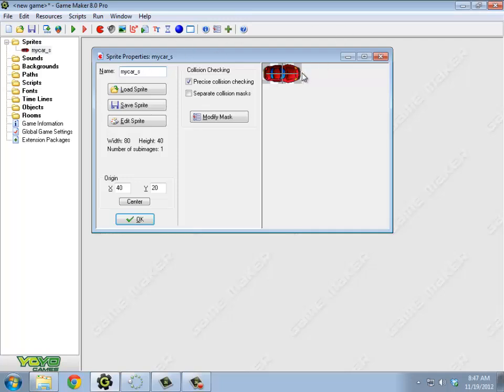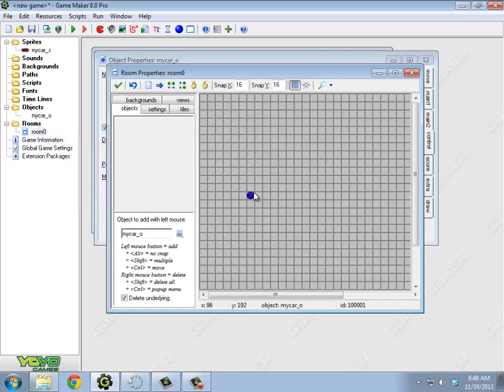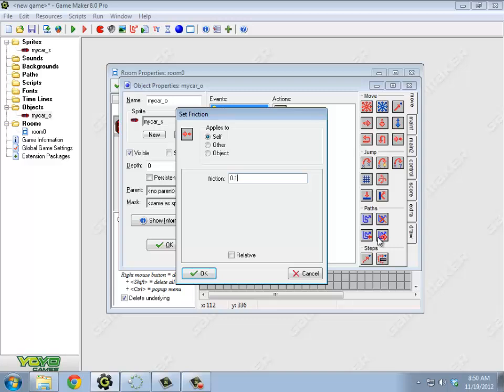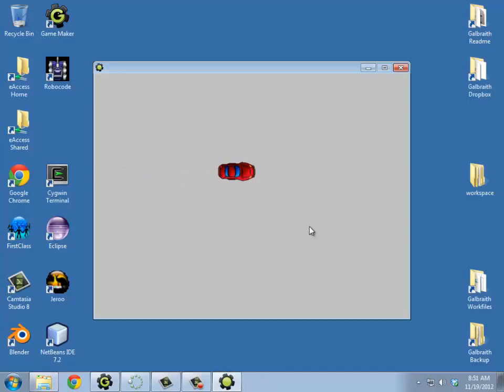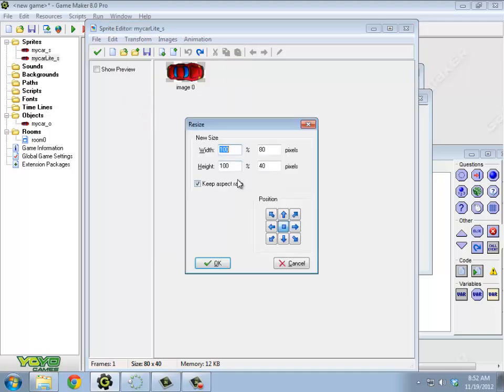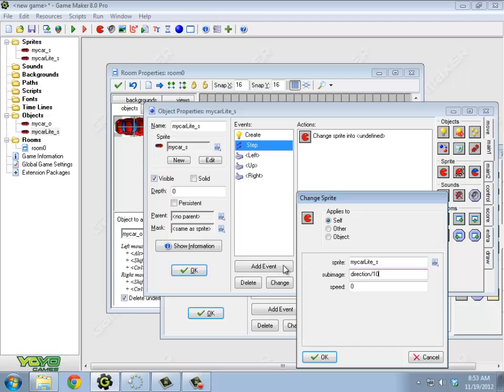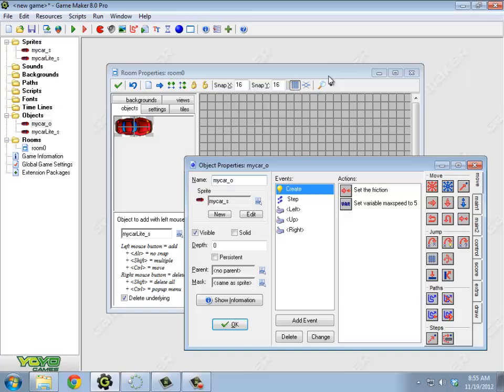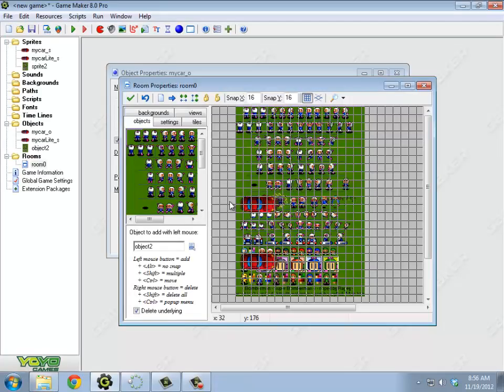Computer Game Design 1 - Race Game Part 1 - Galbraith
Rotate a car based on your direction.